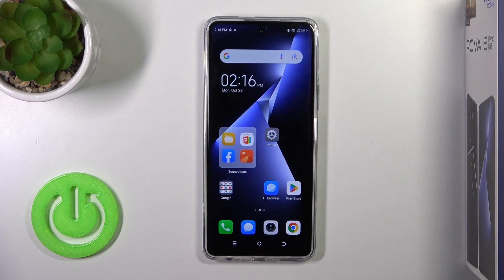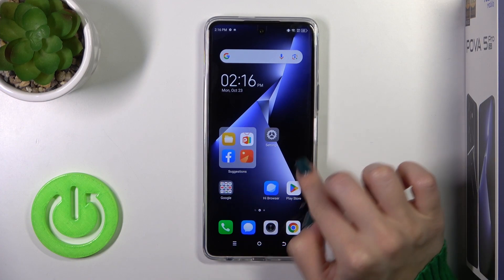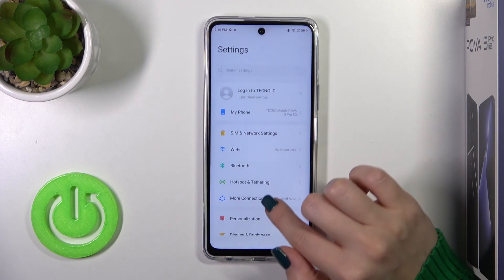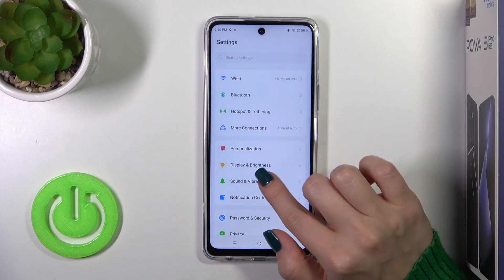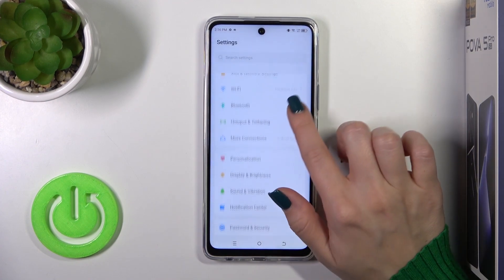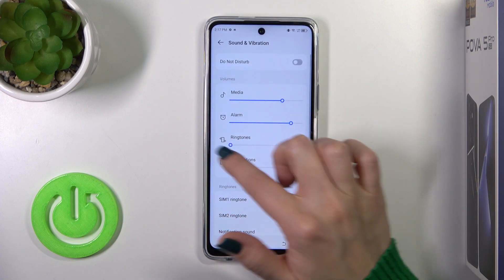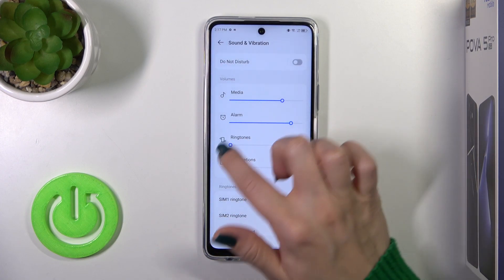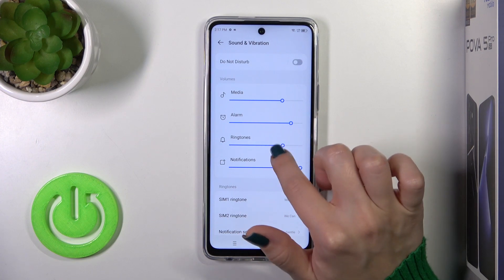How to Unmute Ringtone In Tecno Pova 5 Pro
Don't miss important calls due to a muted ringtone on your Tecno Pova 5 Pro. Whether you accidentally silenced your phone or need to restore the ringtone after a meeting, this guide empowers you to control your device's sound settings in 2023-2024.

How can I unmute the ringtone on Tecno Pova 5 Pro?
Why did my ringtone become muted, and how can I prevent it in the future?
Are there specific settings or steps to unmute the ringtone after it's been silenced?
Can I set specific times to automatically mute and unmute my ringtone?
Will unmuting the ringtone affect other sound settings on the device?